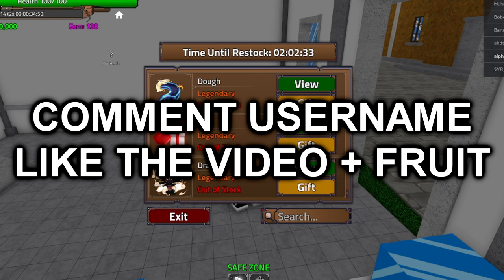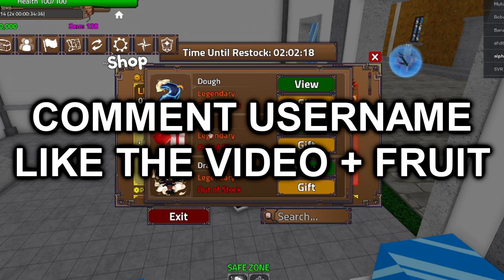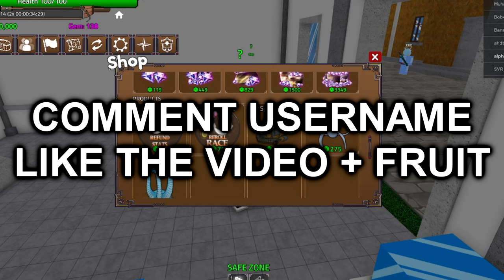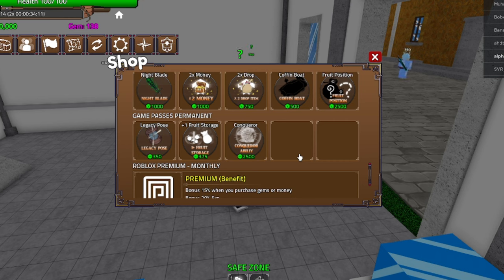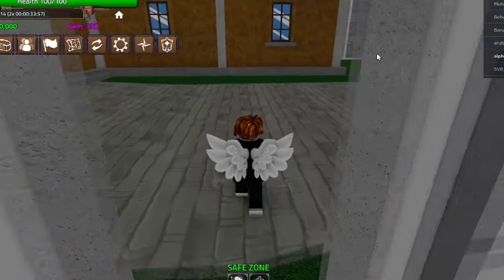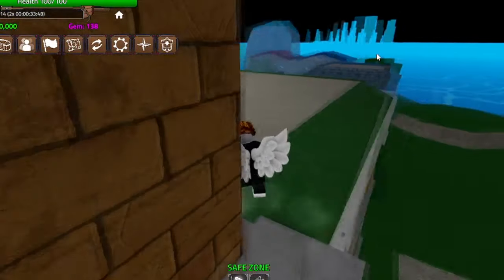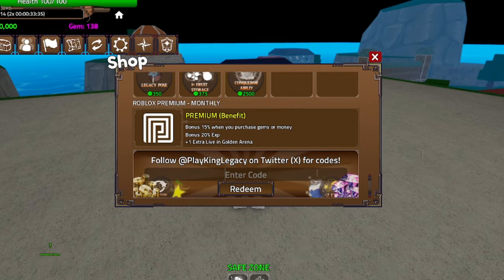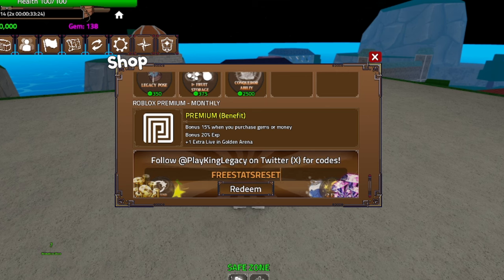*NEW* ALL WORKING CODES FOR KING LEGACY IN APRIL 2024! ROBLOX KING LEGACY CODES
In today's video I show you guys an updated list of all working codes for king legacy in 2024! Make sure you watch till the end and enjoy!